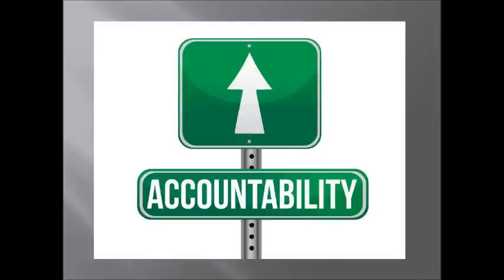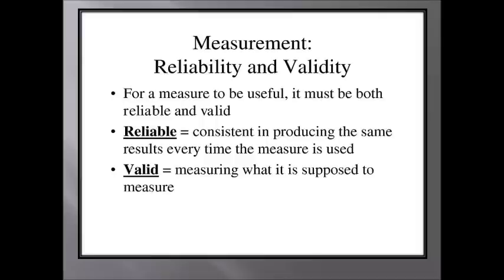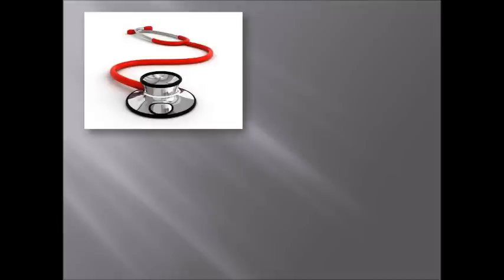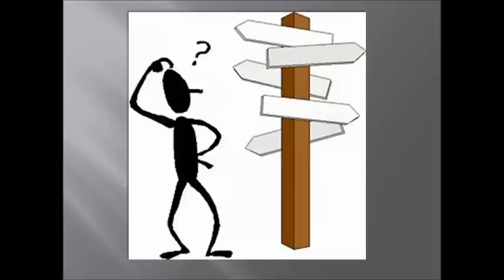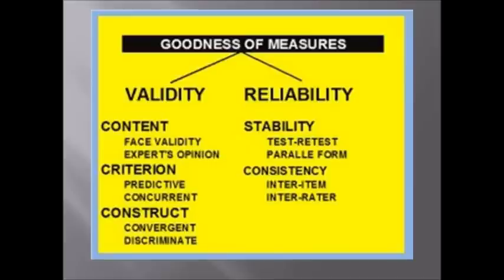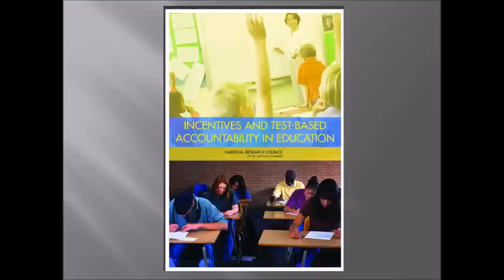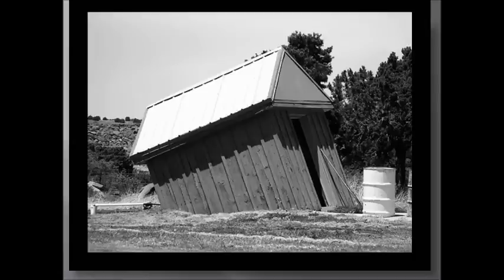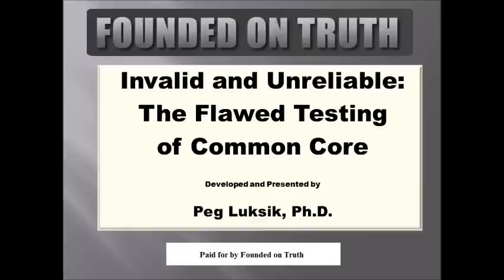Trailer for Invalid and Unreliable- The Flawed Testing of Common Core